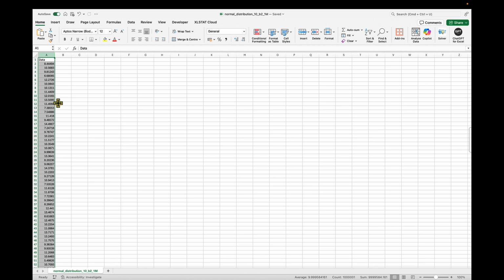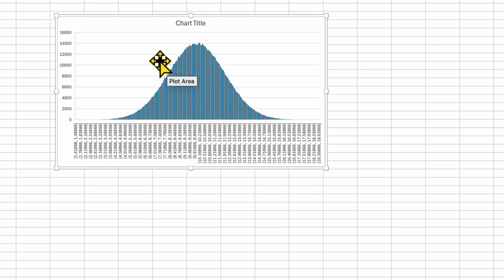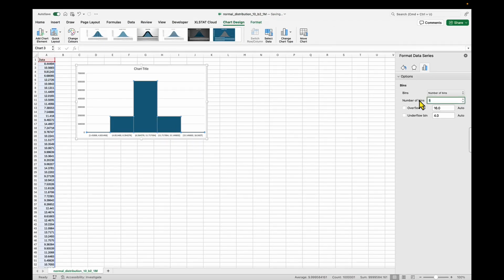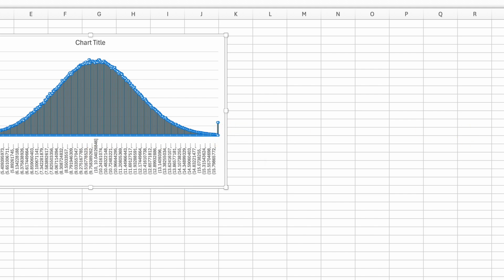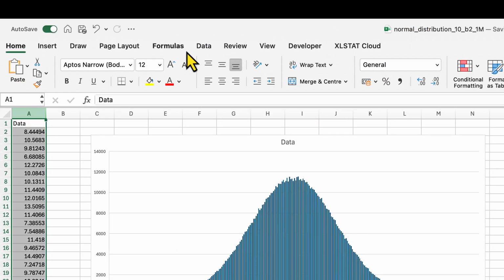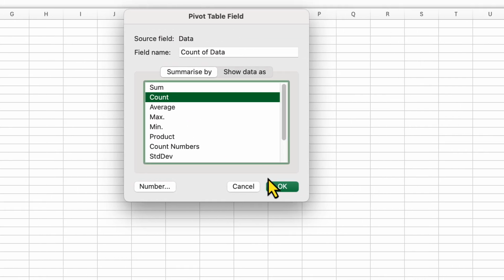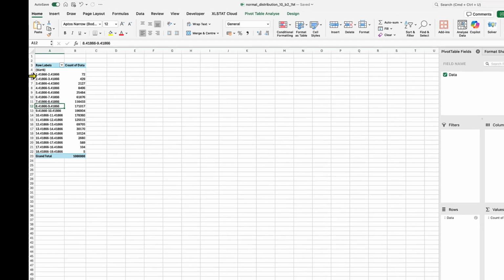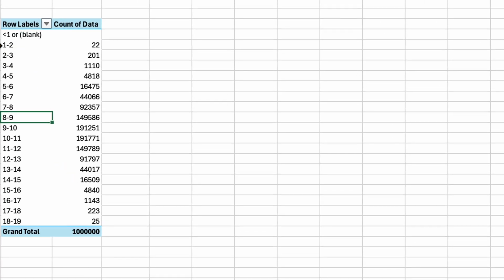Creating Histogram in Excel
Dr G Narenthiran FEBNS FRCS(SN)
12 December 2024